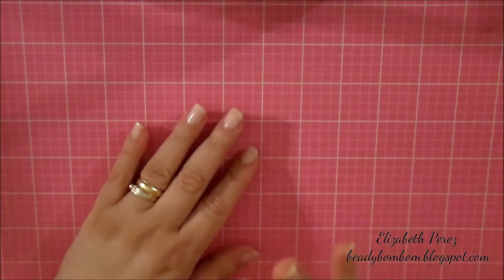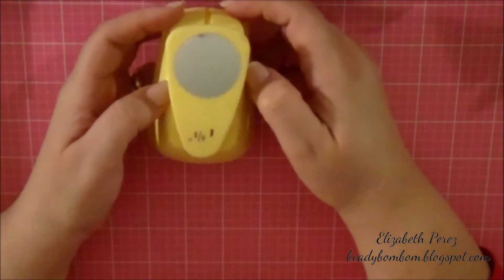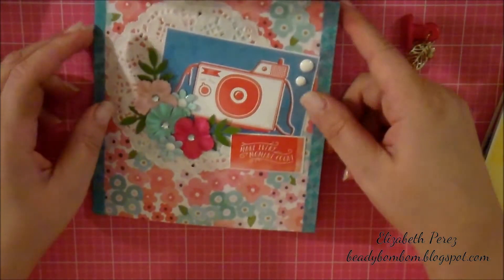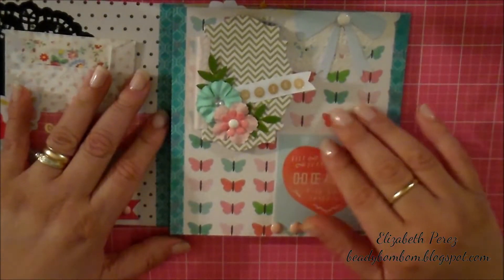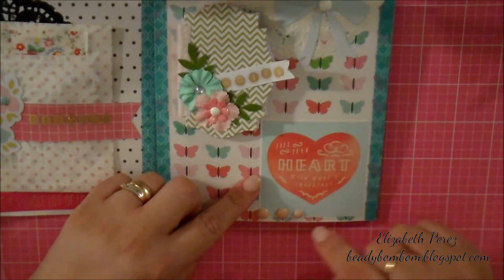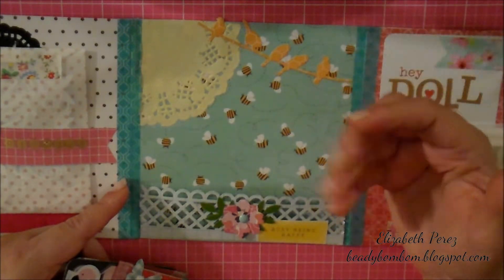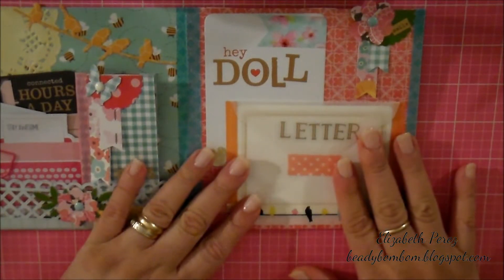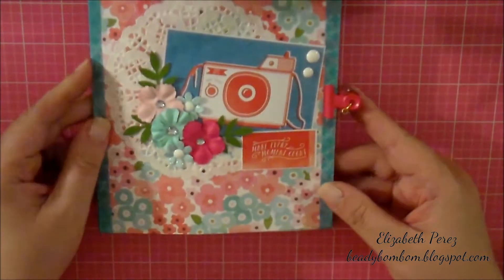Pepples Garden Party Flipbook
***Description Box***
***Favorite On-line Shops***